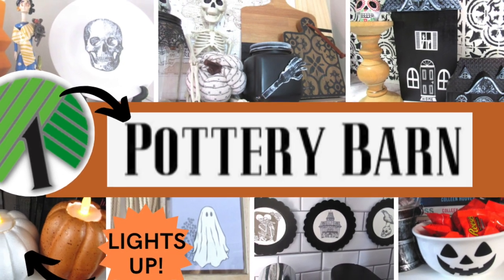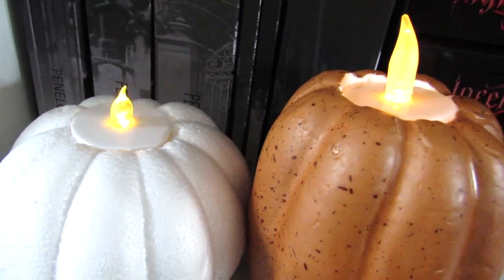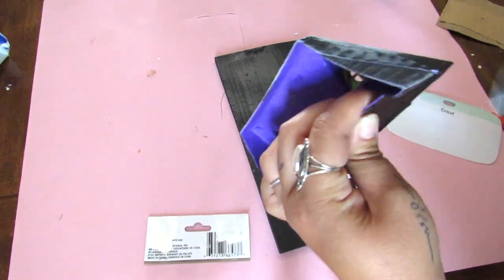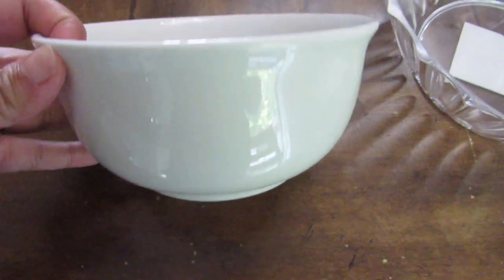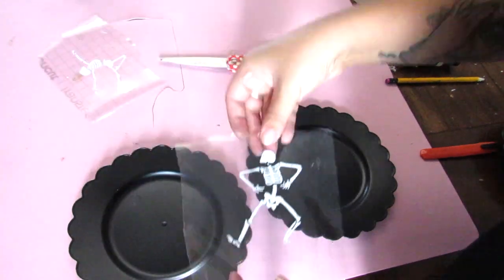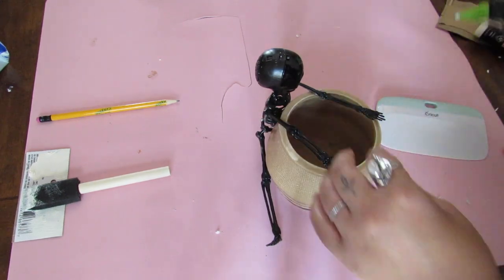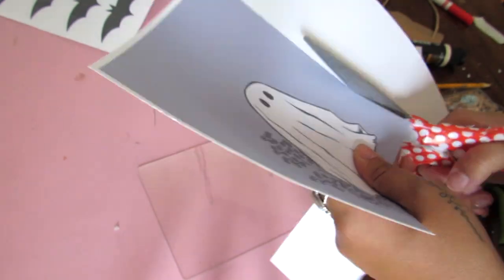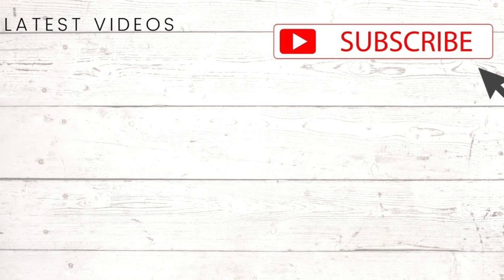🎃Dollar Tree Halloween DIY Decor 👻 (Pottery Barn Inspired Dollar Tree DIYS!)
Dollar Tree Halloween DIY Decor you don't want to miss! These are brilliant Pottery Barn inspired Dollar Tree DIYS! I hope you enjoy these budget friendly genius Dollar Tree Halloween DIYS to try in 2022!

🎃DIY POTTERY BARN DUPES⬇️
00:00 INTRO Dollar Tree Halloween DIY Decor
00:15 Flameless Pumpkin Candles
01:57 Spooky Cute Haunted Houses
05:20 Jack O Lantern Candy Bowl
06:01 Skeleton and Raven Plates
07:12 Halloween Plate Display
08:26 Skeleton Bowl
09:19 Skeleton Hand Jar
10:17 Ghost Wall Decor
11:18 Skeleton Floral Coaster
11:51 Faux Rattan Pumpkins
12:14 Outro Pottery Barn Inspired Halloween Dollar Tree DIYS

🖨PRINTABLES⬇️
Ghost

🌟Crafting/Decor Amazon Favorites ⬇️
Edgar Allan Poe Funko Pop
White Pumpkins
David Greek Vase
White Vases
Pampas Grass(other)
Halloween Coffee Mug
Pampas Grass